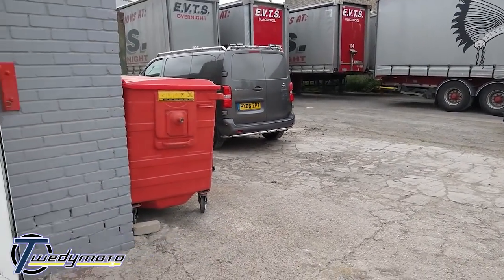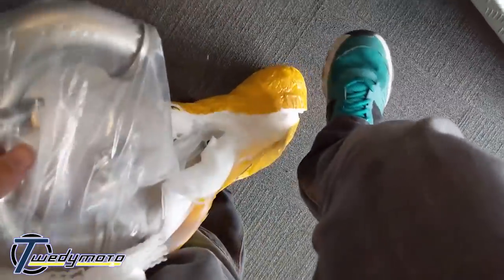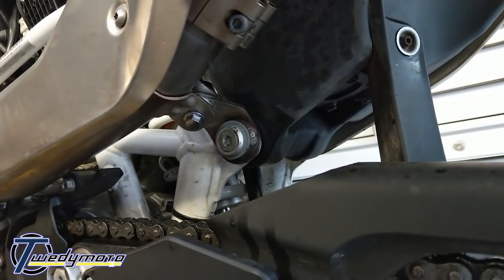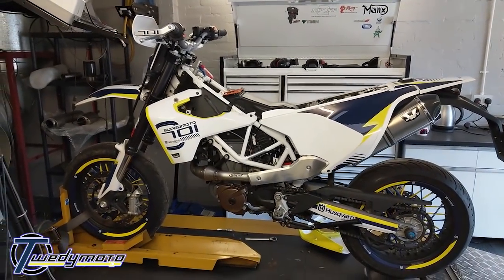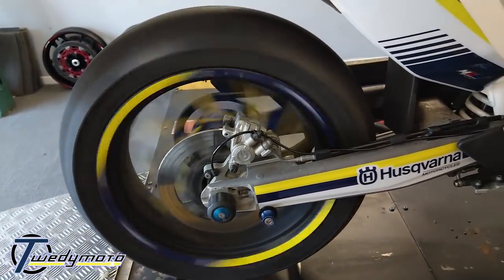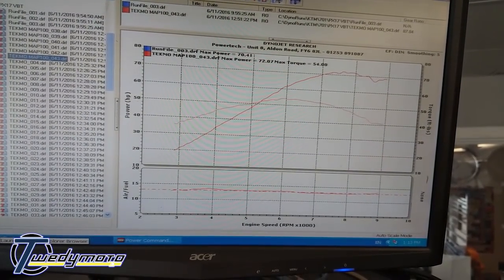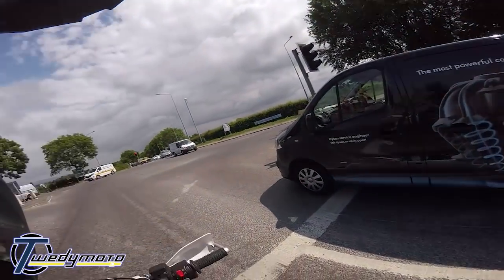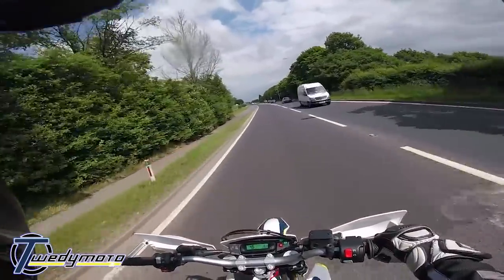Husqvarna 701 Dyno Tuning And Results! New Tekmo Header And DNA Intake Mods!!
Figures quoted in this video are at the wheel and not the crank!#

Spent the day with Powertech getting the Husky tuned up and fitted the DNA intake and Tekmo Racing Header pipe!

Been waiting months to get Husky tuned up with the power commander and new bit fitted. The ride after was pretty damn good!

Massive thanks to Simon at Powertech for tuning and letting my use his shop to fit the parts in my own time :)

Let me know what you think of my new logo too!! :D

These mods will also work for the new KTM 690 SMCR! ;)

Power commander 5 purchased from and tuned by Powertech UK

See more from me on my new social media pages!!